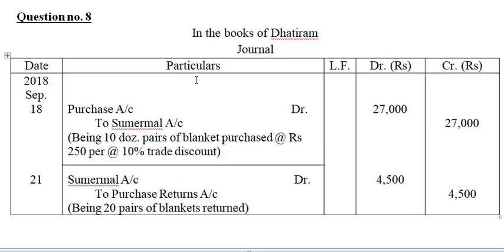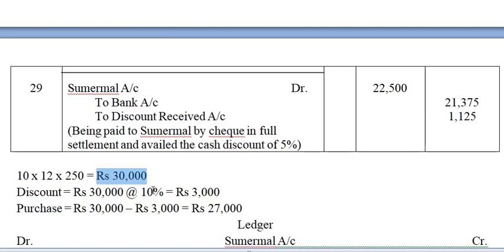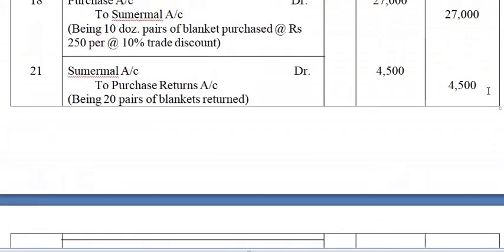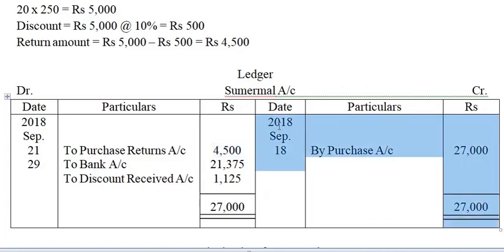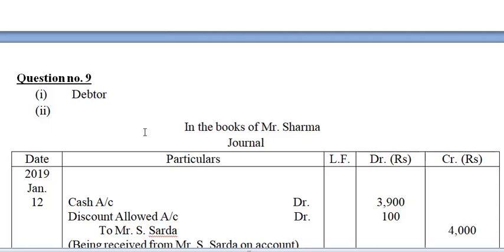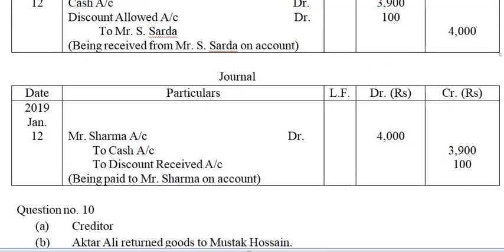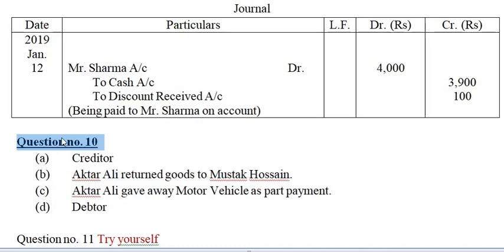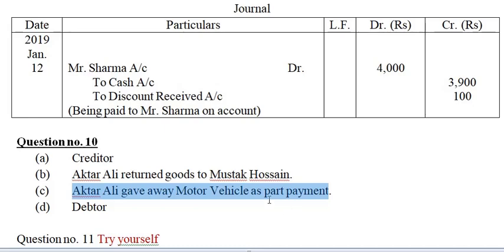Cash Discount and Trade Discount (Video 2)